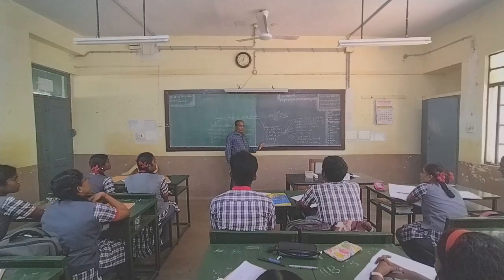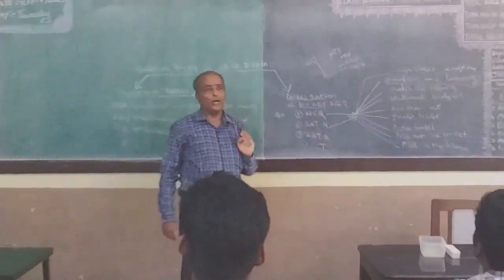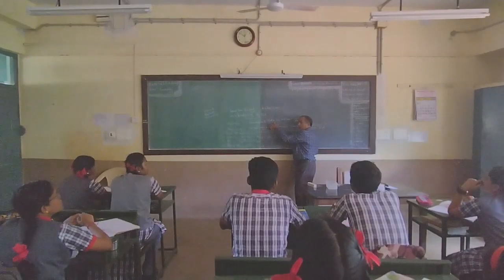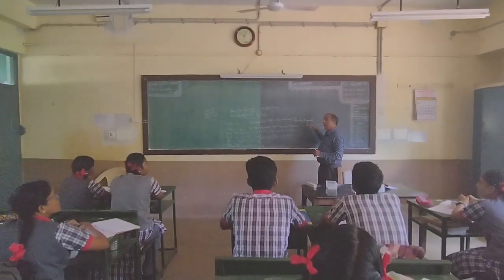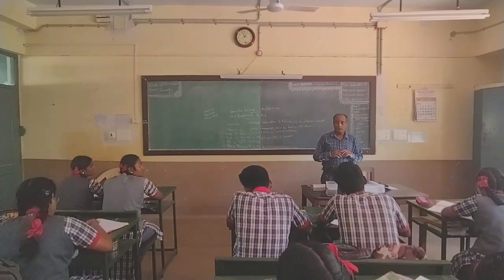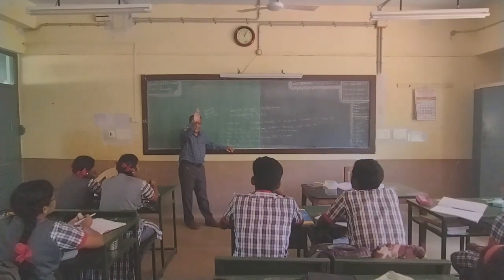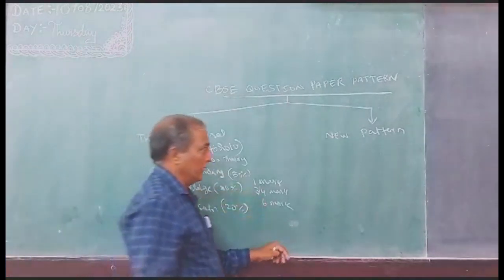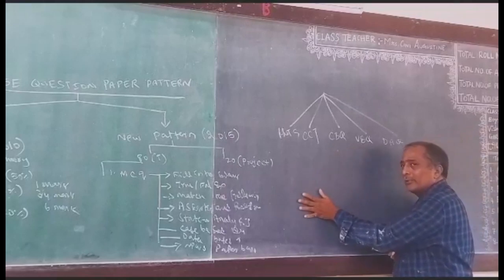CLASS XII; ECONOMICS; Reasoning and Assertion Based questions with CBSE Question paper pattern.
Mr. V.Subramanian (PGT-Economics) from KV Karaikudi, Chennai region throws light on the very important aspect of the changes in CBSE question paper pattern as well as the methodology the students must adopt for attempting the Reasoning and Assertion based questions.